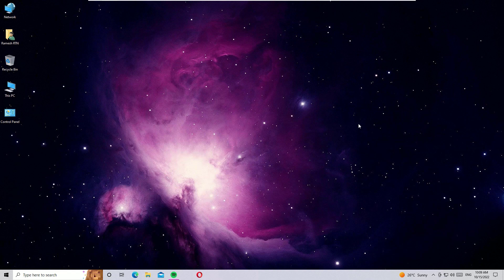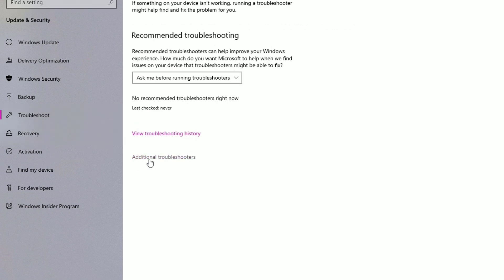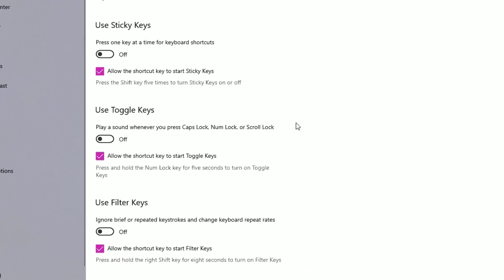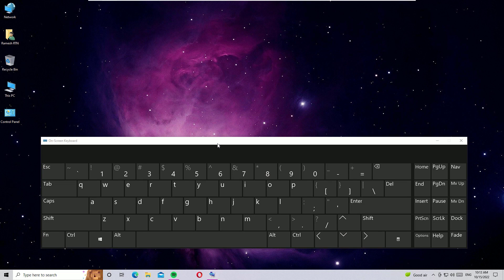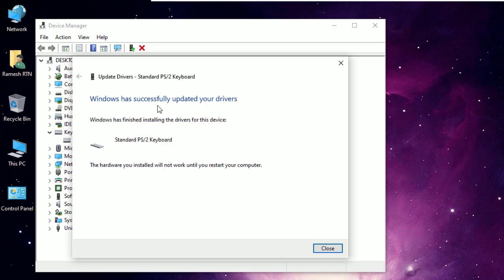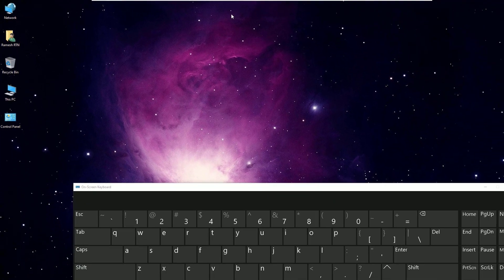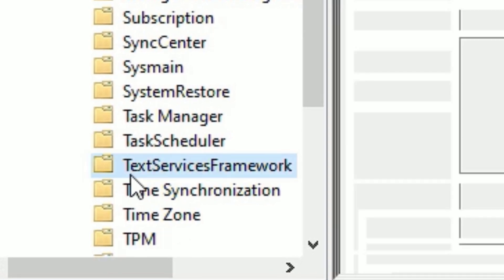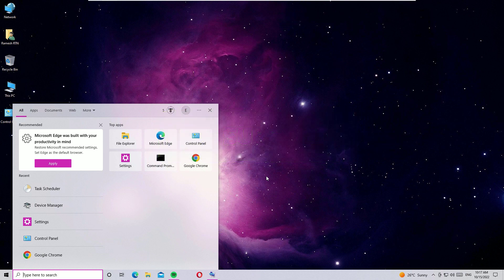FIX SOME LAPTOP KEYBOARD KEYS ARE NOT WORKING | कुछ लैपटॉप कीबोर्ड कुंजियाँ काम नहीं कर रही हैं